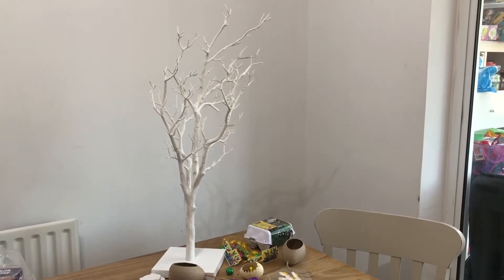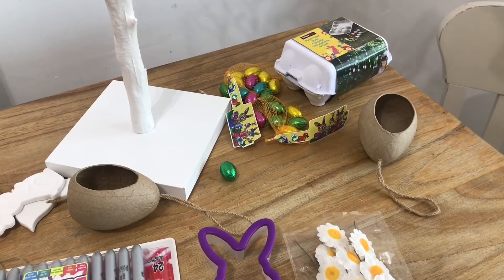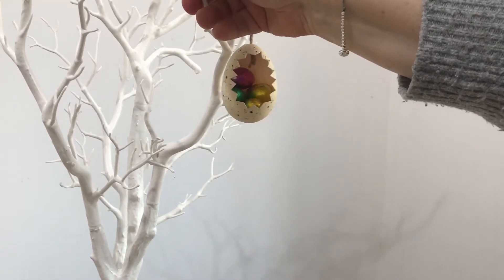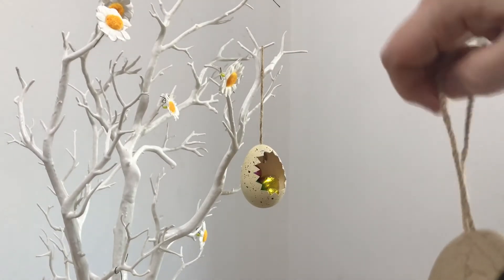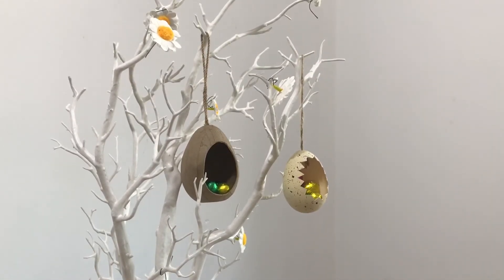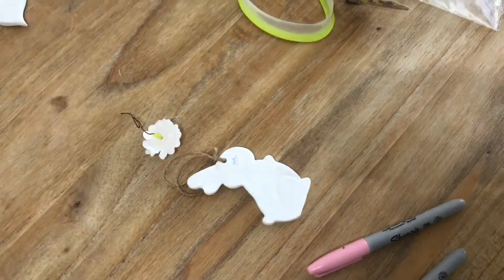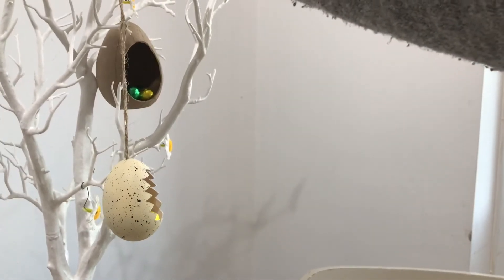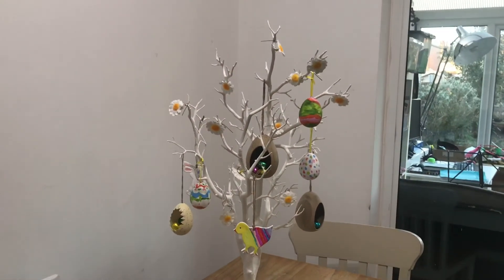Easter Tree Craft DIY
Easter Tree Craft DIY using a plain white tree and some lovely Easter handmade crafts